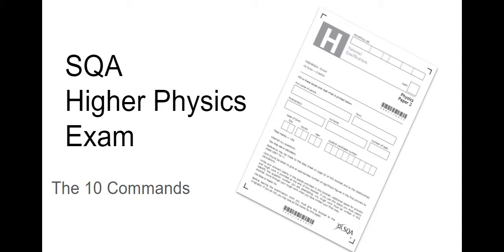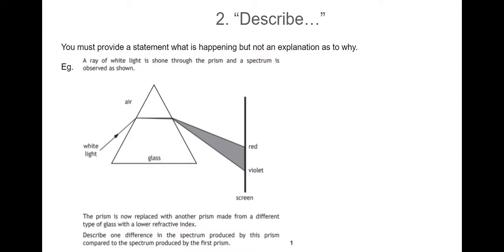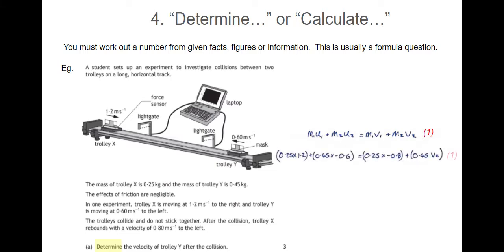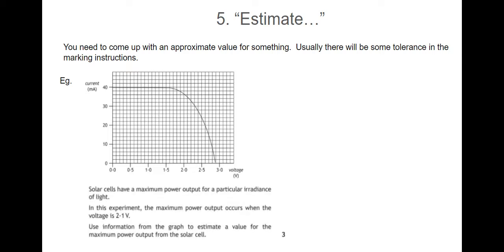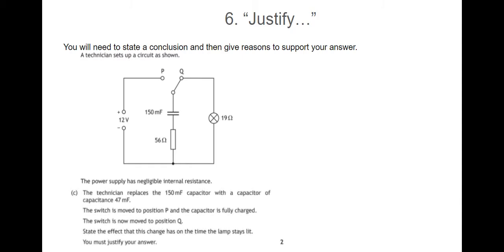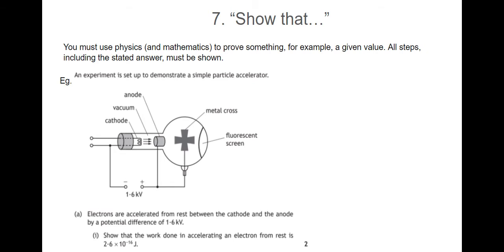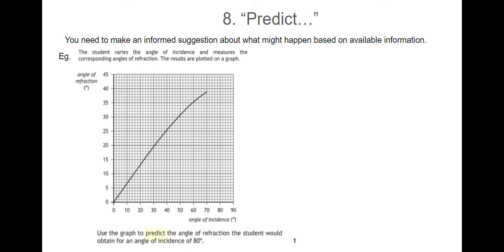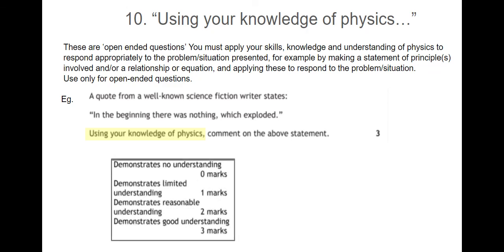SQA Higher Physics - The Ten Commands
An explanation of the ten "command words" the SQA use in your Higher Physics exam.